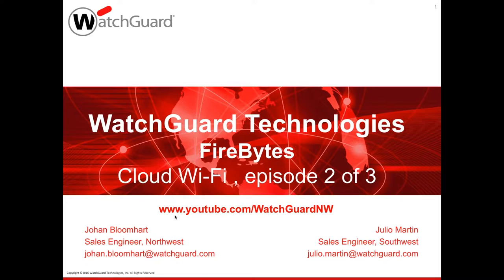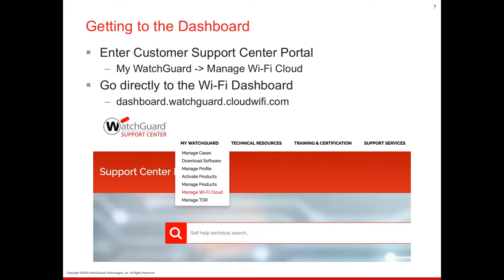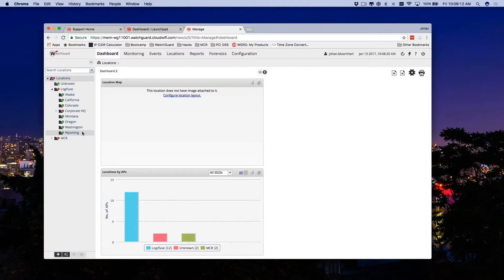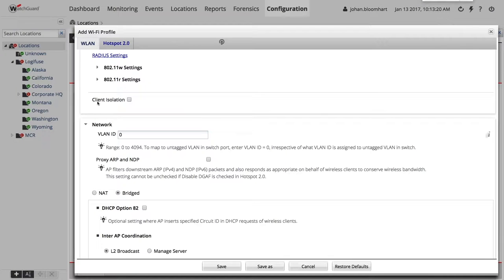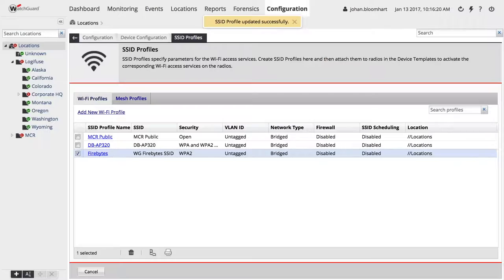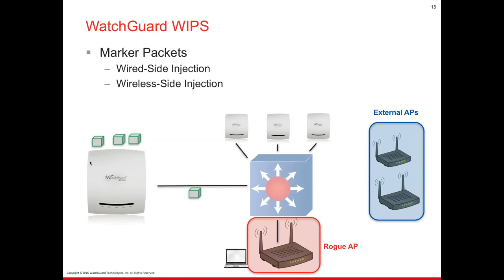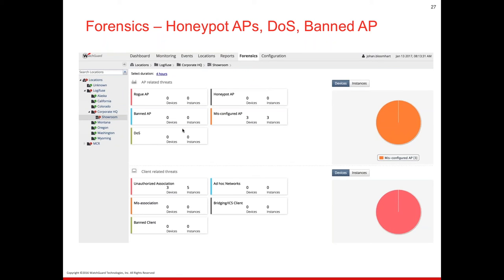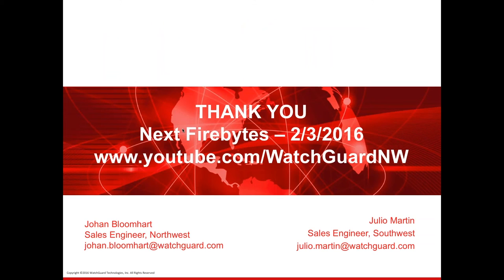WatchGuard FireBytes! Secure Cloud Wi Fi: Ep 2/3 - Configuring SSID, WIPS, and more!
Introducing WatchGuard AP120 and AP320, the first WatchGuard Secure Cloud Wi-Fi access points!  These access points can be managed by the WatchGuard firewall or in the cloud.  Learn the difference between WIPS and WIDS and how WatchGuard leverages patented technologies for accurate identification and blocking of rogue devices.

In this episode, learn how to manage cloud based access points, configure templates that can be effortlessly applied throughout a hierarchical management organization, options for SSIDs, configure WIPS to effective identify and block rogue access points and rogue clients, assign access points to geographical maps to identify low coverage areas.